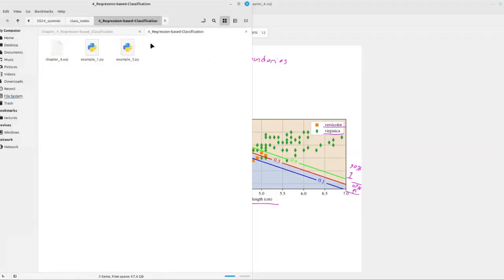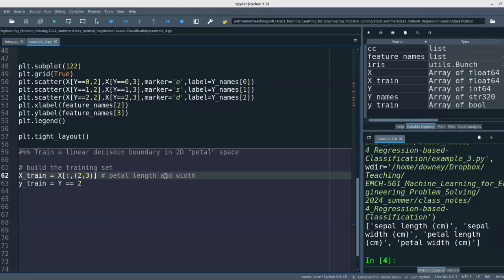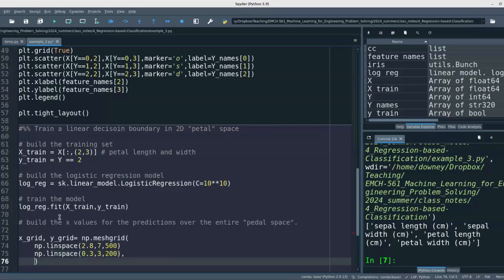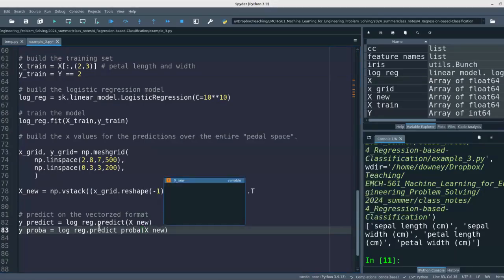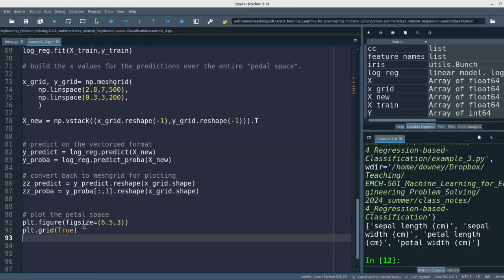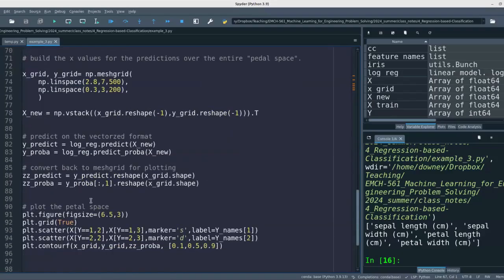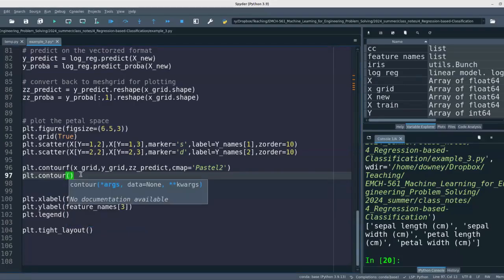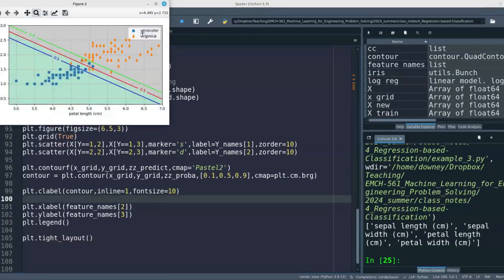Machine Learning Lecture #41 - Section 5.1 - Example 5.3 - 2D Decision Boundary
Machine Learning Lecture #41 - Section 5.1 - Example 5.3 - 2D Decision Boundary - from the text "Machine Learning for Engineering Problem Solving". A lecture delivered by Austin Downey.